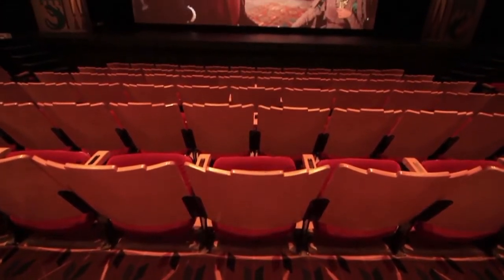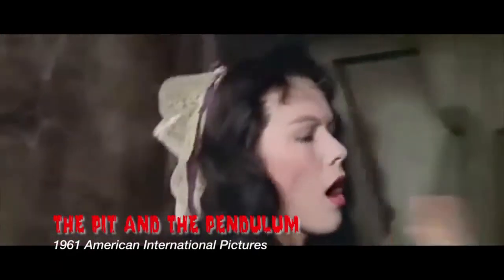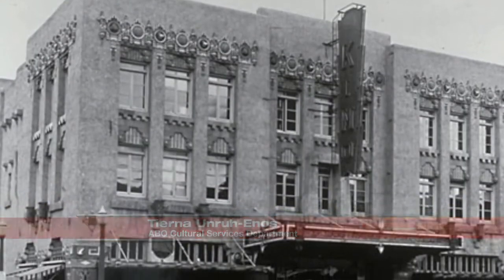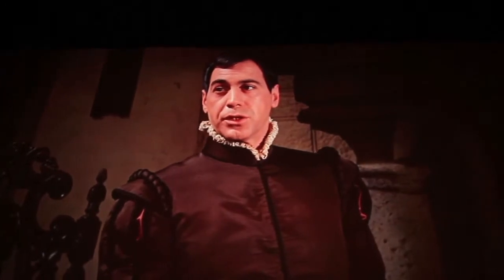The Silver Screen at the KiMo